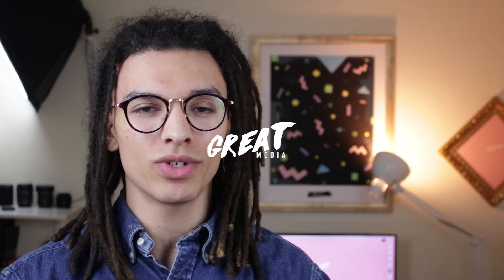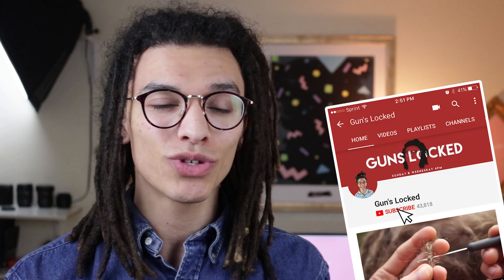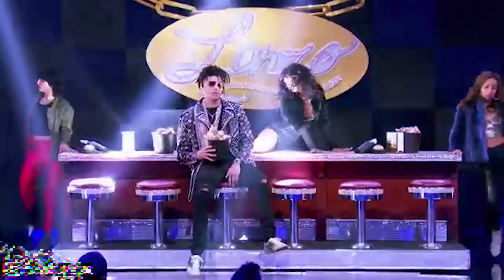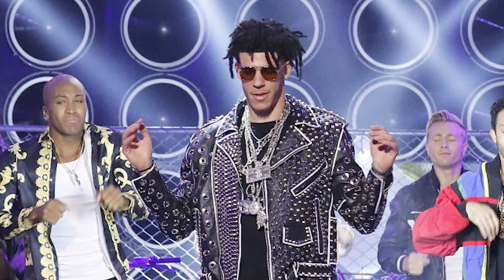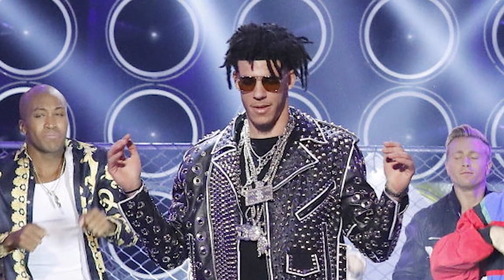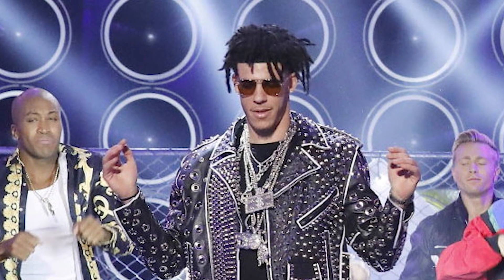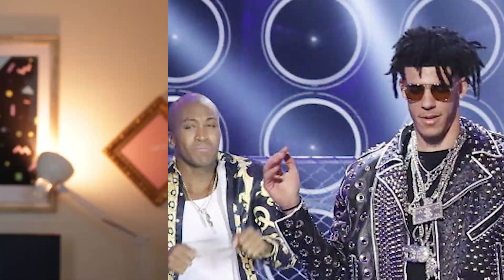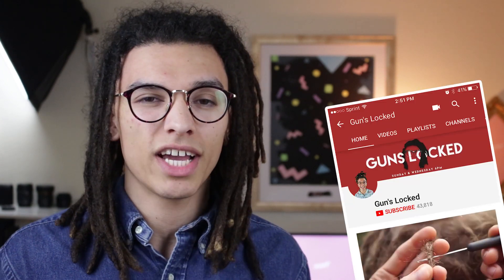Lonzo Ball's Fake Dreadlocks